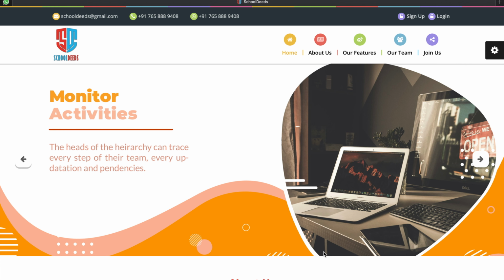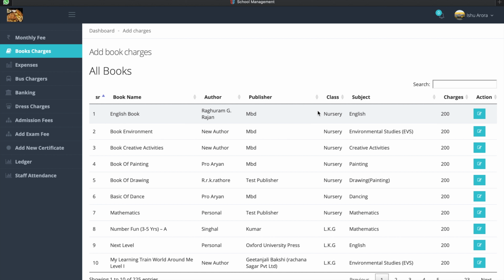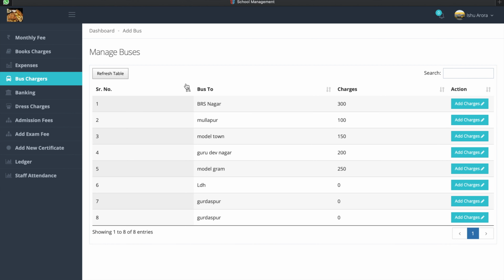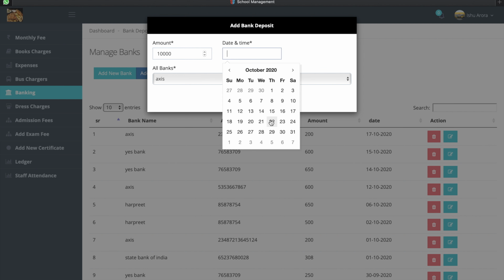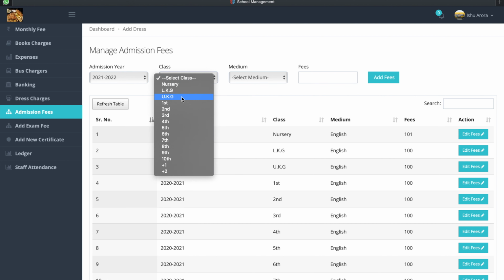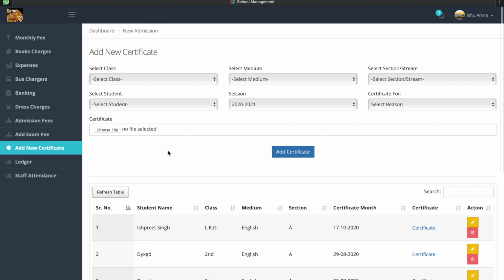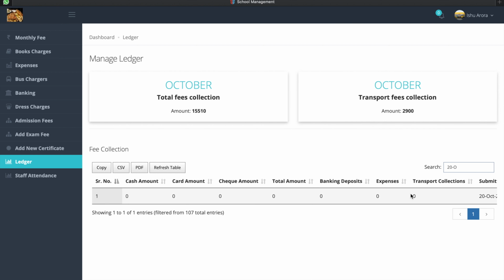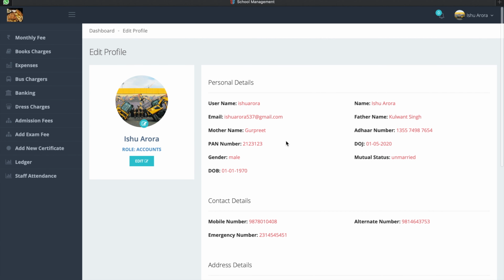Accounts User (English) Schooldeeds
In this video i am explaining the accounts user. Which is created by principal and how can he/she maintain school expenses, Banking, every charges etc.